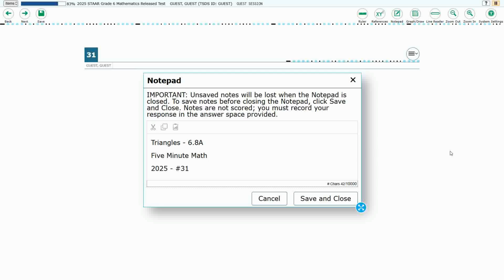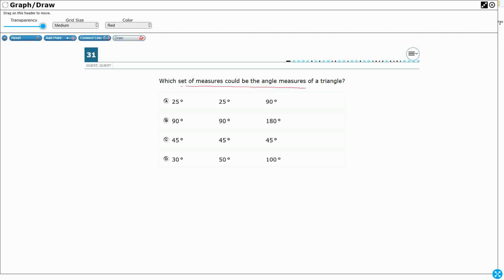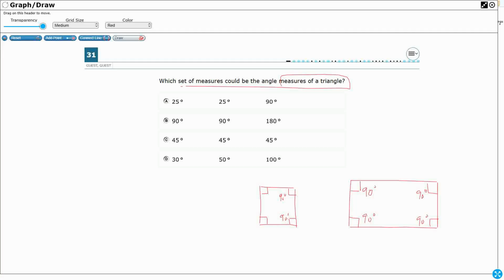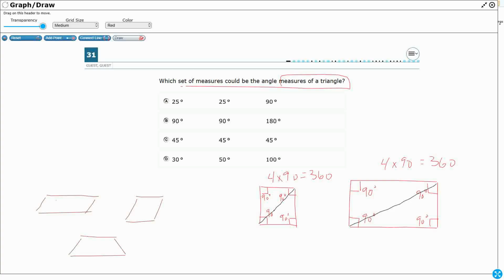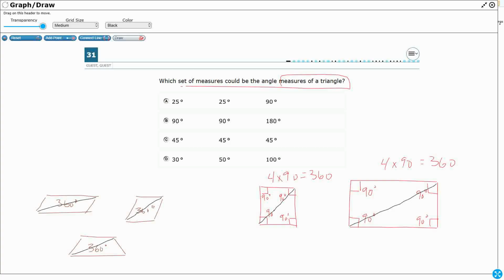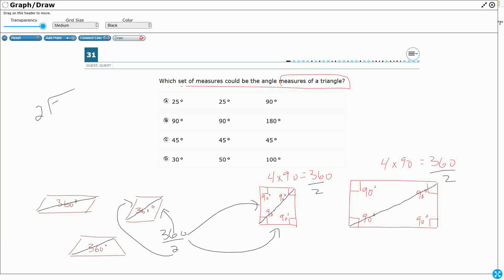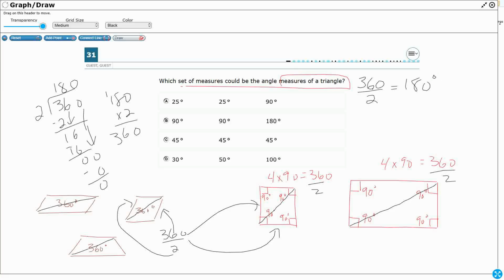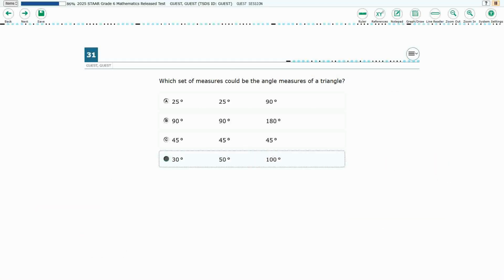6th Grade STAAR Practice Triangles (6.8A - #9)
Practice extending previous knowledge of triangles and their properties to include the sum of angles of a triangle, the relationship between the lengths of sides and measures of angles in a triangle, and determining when three lengths form a triangle with a test item from the 2025 STAAR test (#31 - 6.8A).